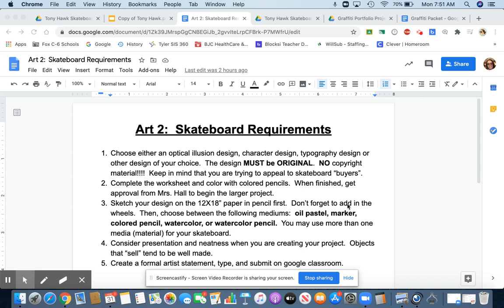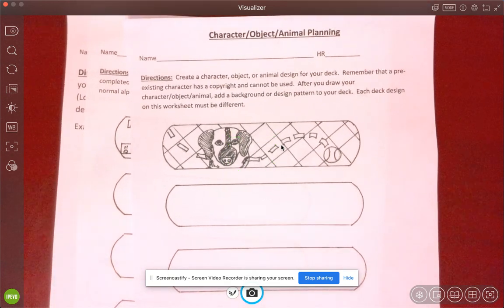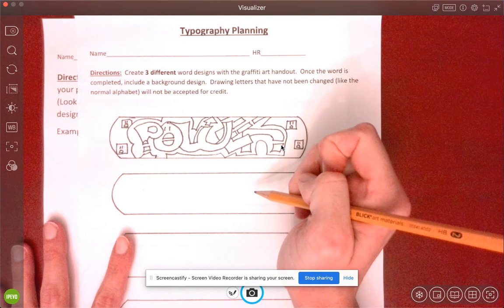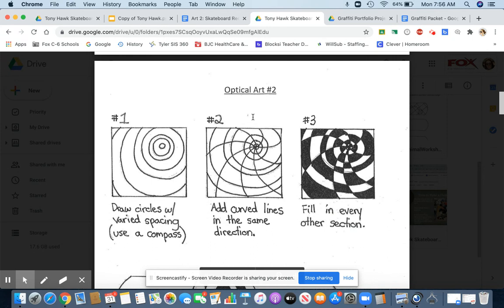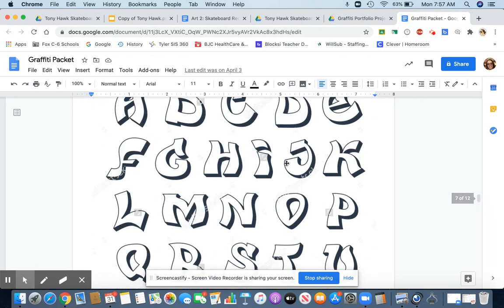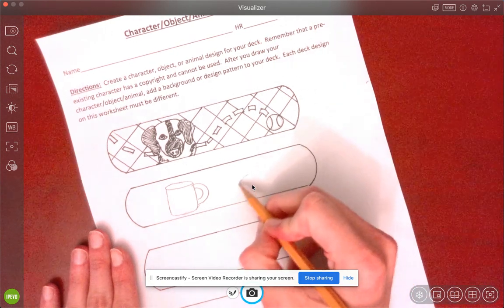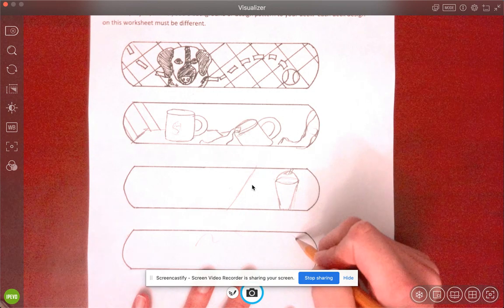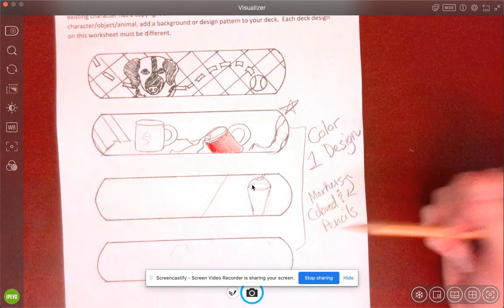Tony Hawk Skateboard Sketch Worksheets Explained